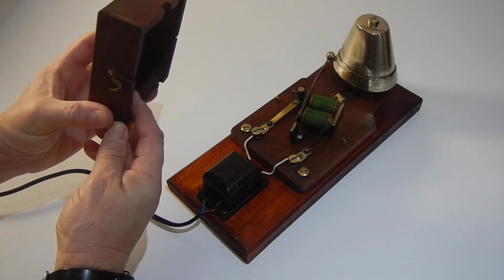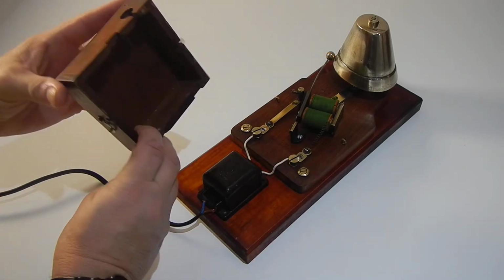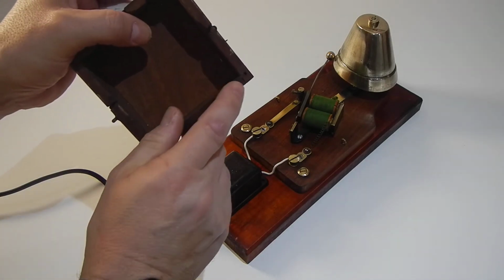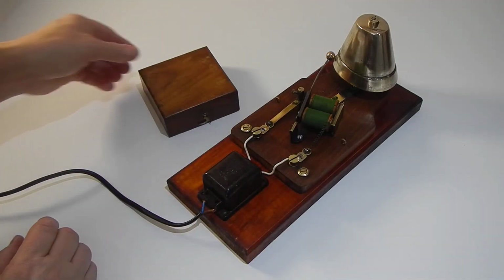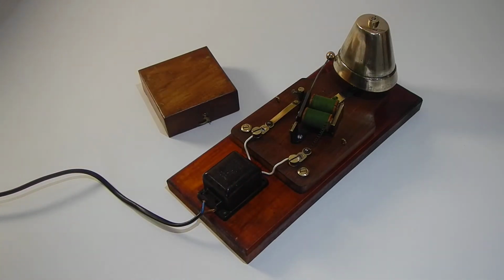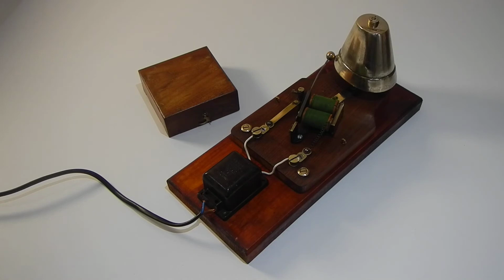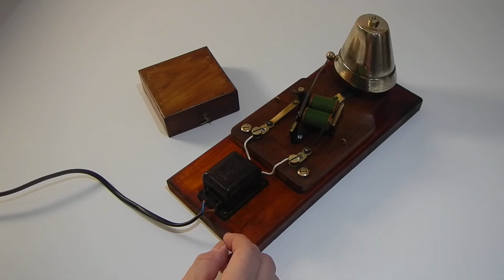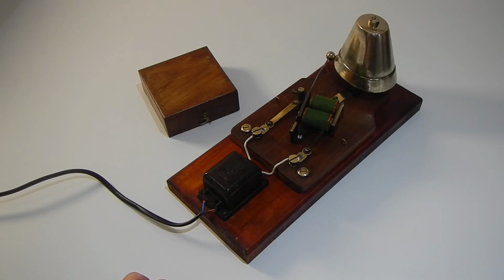The crisp sound of the 1920-30 Fully restored Butlers Bell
Beautifully restored, old vintage original electric door, railway, butler alarm, Bell wood, brass with bakelite transformer included.
A fully restored vintage doorbell with wooden shaped base and electrical casement. The case and base have been professionally cleaned and finished with two coats of tung oil and wax furnishing polish applied to give it a lovely patina and charming character. The conical brass bell and fixings have been cleaned and semi polished to retain its authenticity and character.

SUPERB VINTAGE ITEM FROM A BYGONE ERA
• This 1930's Style conical brass bell ring is loud and crisp, a little like the old telephones we used to have.
• Tested as a set and in excellent 100% working condition, without any damage and ready to be fitted.
• Comes with its original fully compatible bakelite transformer with lead and 13amp plug.
• Required, 240 volt and is driven through an 8 Volt transformer.
• This type of item is becoming increasingly hard to find so don't miss out on this rare vintage conical doorbell.
BELL MEASURES: - 2 ¾ H X 3 Wide Inches approx.
TIMBER BASE: - 7 ¾ L X 4 ½ W X ½ Thick Inches approx.
MOUNTING TIMBER BASE: - 11 ½ L X 5 W X 5/8 Thick Inches approx.
TRANSFORMER MEASURES: - 2.5 X 1 ¾ X 1.5 Deep Inches approx.
                                      ANY QUESTIONS PLEASE DO NOT HESITATE TO ASK.

Thank you for your interest and any inquiries. Please see  PreciousMemoriesMJE for the additional vintage doorbell's and items of interest which are being added daily!